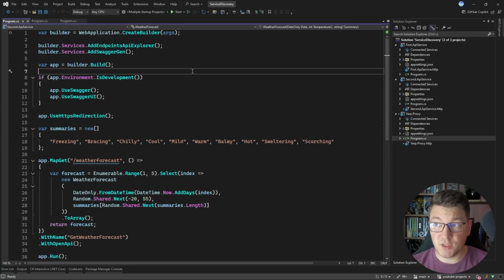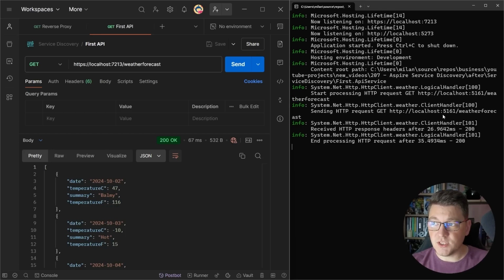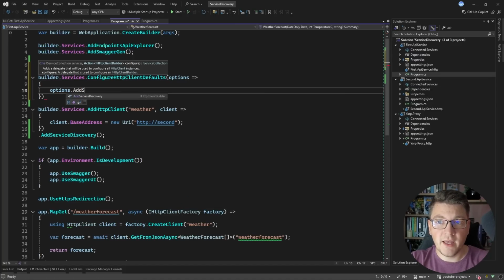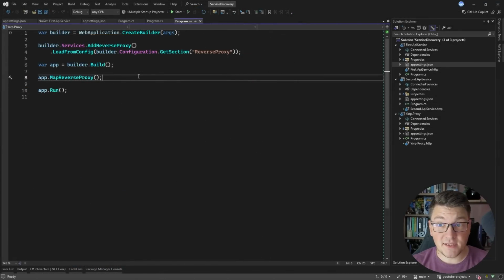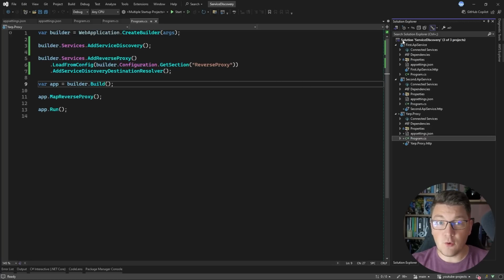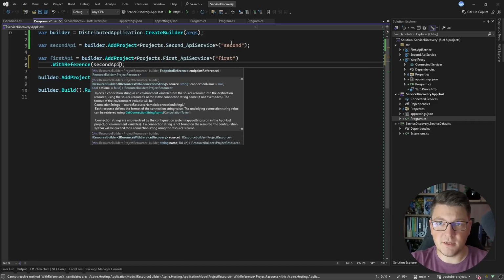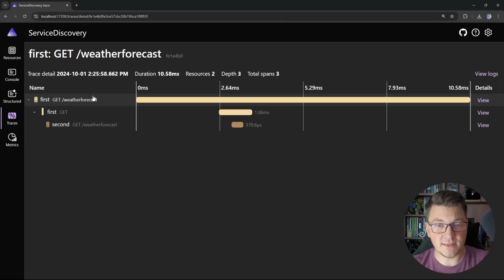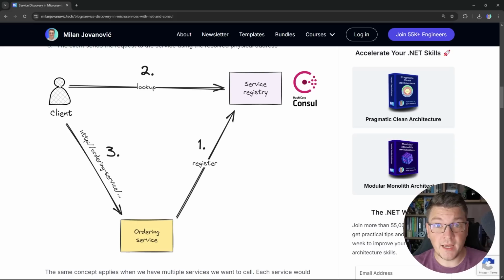Stop Hardcoding Service URLs! Service Discovery in .NET Made Easy With Aspire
Hey everyone! Today we're diving into something that's going to make your life WAY easier if you're building distributed applications in .NET. We're looking at the new service discovery capabilities that came out of the .NET Aspire project.

If you've ever dealt with hardcoded service URLs or struggled with service discovery in your microservices, this video is for you. I'll show you how to implement service discovery in your .NET applications using a simple NuGet package that makes everything just... work.

We'll cover:
- Setting up service discovery in your .NET app
- Configuring the reverse proxy
- Making services discoverable

No complicated configurations, no complex setup - just straightforward, practical service discovery that you can implement today. Whether you're new to microservices or a seasoned developer, you'll find something valuable here.

Chapters
0:00 The initial setup
2:56 Service Discovery in .NET
6:19 YARP and Service Discovery
7:55 Service Discovery with Aspire
13:24 Service Discovery with Consul